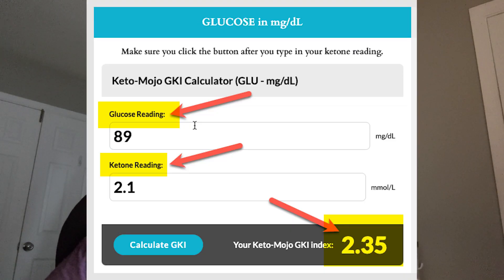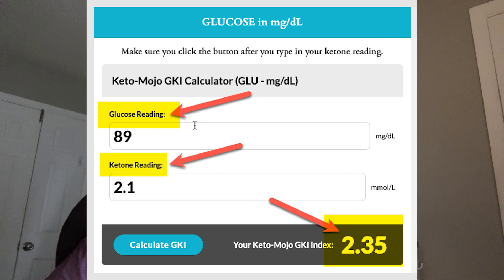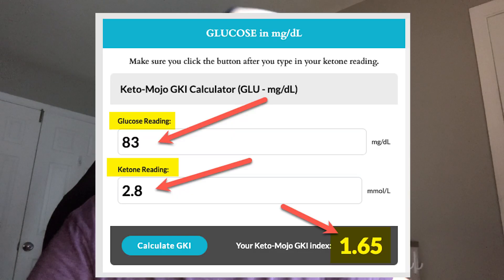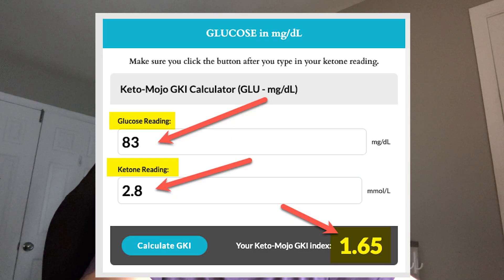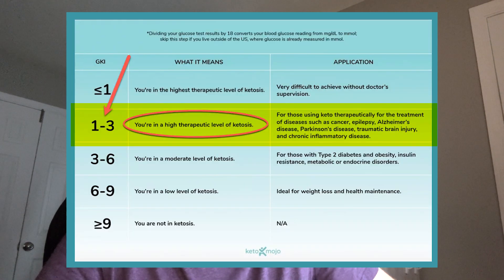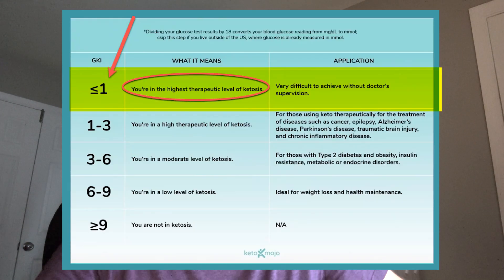2100 Calories & Ketosis? The GKI Experiment Results Are In! (Exercise & Keto Impact) | Ep. 418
High-Calorie Keto Challenge: Unlocking the Power of Exercise for GKI

Keto enthusiasts, get ready for an eye-opening experiment that challenges the conventional wisdom of low-calorie keto! As Honest Lifestyle Influencer, and creator of the GKI ZoneⓇ I'm always pushing the boundaries to explore what's possible with this amazing lifestyle. Today, I'm sharing the results of a fascinating experiment where I ate a whopping 2100 calories on a strict keto diet and tracked my Glucose Ketone Index (GKI) to see what happened.

Test conducted with Keto-Mojo

The Experiment: Fueling Up & Putting Ketosis to the Test

My day started with a hearty keto breakfast totaling 2100 calories. I won't bore you with the details here, but you can check out my full meal plan below for all the delicious keto goodness I enjoyed.
Three hours later, I grabbed my trusty Keto-Mojo meter to measure my blood glucose and ketone levels. The results? A GKI of 2.3 (ketones: 2.1 mmol/L, glucose: 89 mg/dL). While still technically in ketosis, this number was higher than I typically aim for.

Enter the Exercise Factor:

But here's where things get interesting. I decided to put on my walking shoes and hit the pavement for a two-mile walk in the hot, humid Florida weather. I worked up a good sweat, pushing my body to burn some energy.

Upon returning, I immediately retested my GKI. The results were interesting! My GKI had dropped to 1.6 (ketones: 2.8 mmol/L, glucose: 83 mg/dL). This significant shift demonstrated the powerful impact exercise can have on both blood glucose and ketone levels.

Exercise: The Keto Booster?

This experiment, along with previous experiences with longer gym workouts where my GKI plummeted, suggests that exercise is a key player in optimizing ketosis. It seems that physical activity helps our bodies utilize glucose more efficiently while simultaneously boosting ketone production.

Key Takeaways:

High-calorie keto can work: You don't have to starve yourself to reap the benefits of ketosis.
Exercise is a powerful tool: Incorporating physical activity can help lower blood glucose and increase ketones, even on a higher-calorie keto day.

Keto-Mojo is a game-changer: Tracking your GKI with a reliable meter like Keto-Mojo empowers you to make informed decisions about your diet and lifestyle.

– Hylands 12-1 salts
– Jackson’s 12-1 sales (optional to Hylands)
– Dr. Berg electrolytes powder
– RISE organic canned coffee
– Nutramin gummy multivitamins
– Dr. Berg Trace Minerals
– Dr. Berg Whole Food Multivitamin
– Dr. Berg Cruciferous Blend
– Grass-fed butter (preferably in tub)
– Sunwarrior Keto protein powder (chocolate)
– Dr. Berg wheatgrass juice powder
– Dr. Berg veggie blend powder
– MCT Oil
– Pili Nuts
– Brazil Nuts
– Arugula lettuce: (or similar dark leafy greens): 75 grams
– Almond butter (optional)
– Peanut butter (optional)
– Nutzz butters (optional)
– Uncured, no-nitrate pepperoni
– Uncured, no-nitrate salami
– Cold-pressed olive oil
– Red wine vinegar
-- Fried eggs
-- Grass fed beef
– 21 20ox CORE water bottles (7.5 pH)
– Zevia soda

ACKNOWLEDGEMENTS: A sincere thank you to the brilliant minds who have championed metabolic therapy and ketosis. Dr. Thomas Seyfried, Dr. Eric Berg, and many others (including the remarkable Adelle Davis and the pioneering Otto Warburg) have shown us the transformative power of ketosis. Motivated by their research and dedication, I am eager to share my own ketogenic journeys and insights with you..